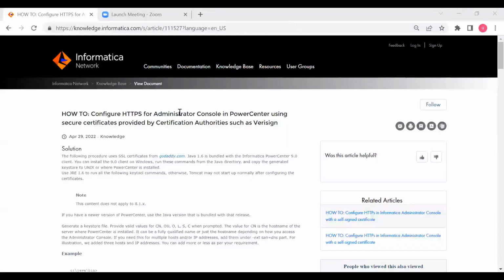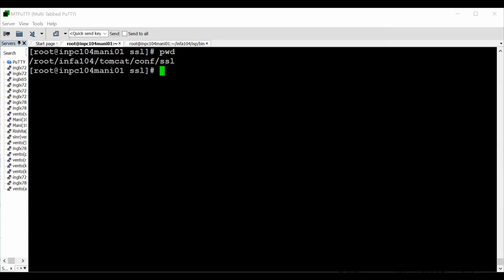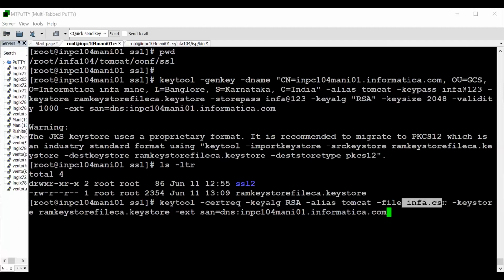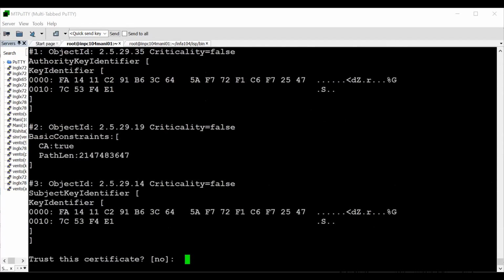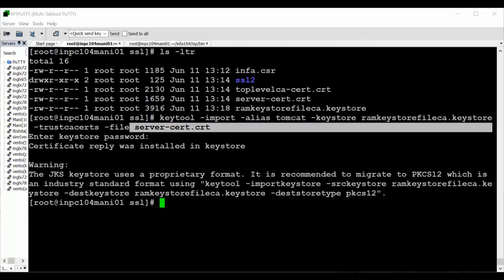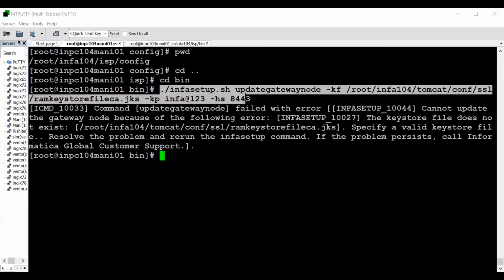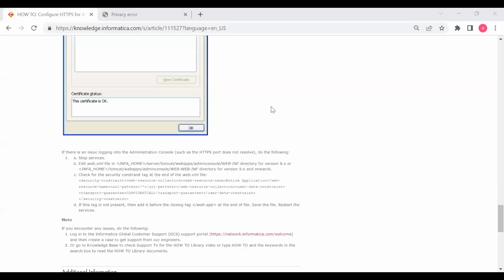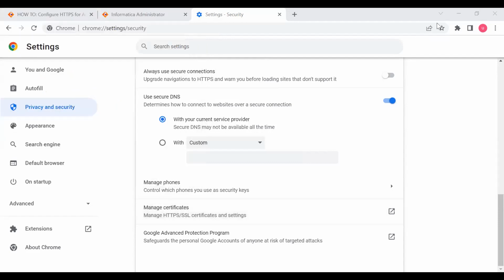Part 3 - How to Enable HTTPS for the Admin Console URL using CA Signed Certificates in PowerCenter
This video explains how to enable HTTPS for the admin console URL using CA signed certificates in PowerCenter.

Expertise: Intermediate

User Type: Administrator

Category: Administrator

Project Phase: Configuration

Problem Type: Administrator